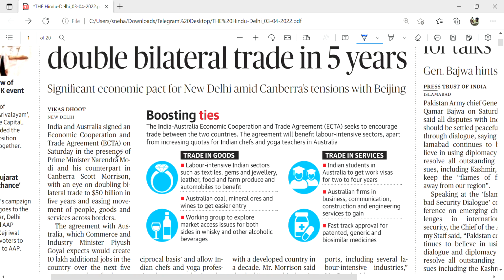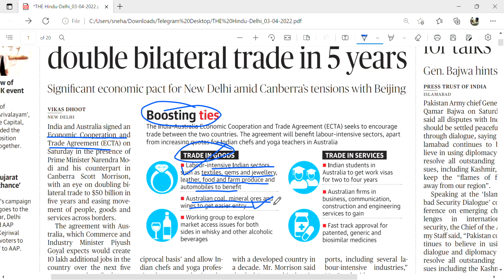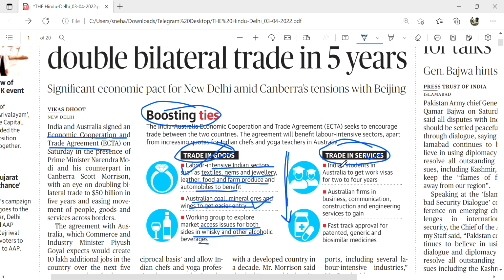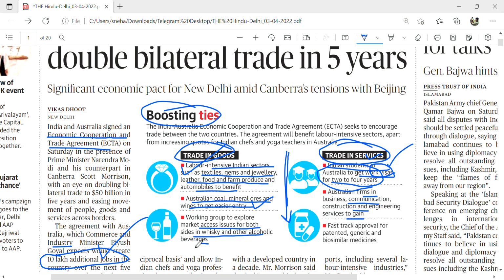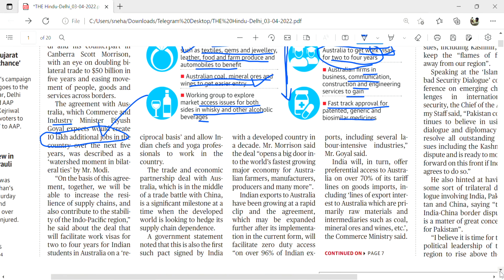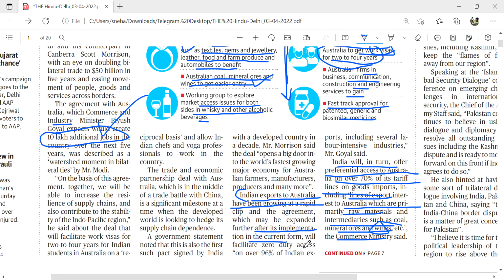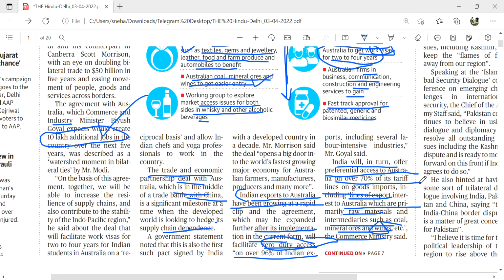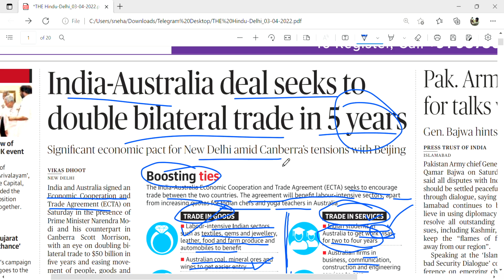The Hindu|International Relationship|India australia deal seeks to double bilateral ties| 3 april 22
Facebook Mission IAS Learn With Integrity

Educate the under poverty children's
give your contribution
 3rd april 2022 the hindu current affairs

Please Click on the following links to get current affairs related question and answers :